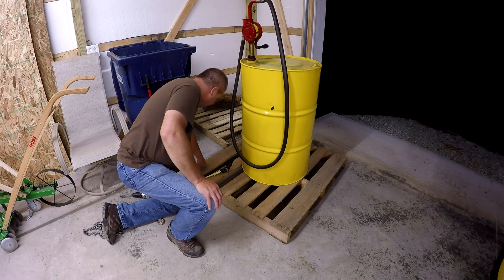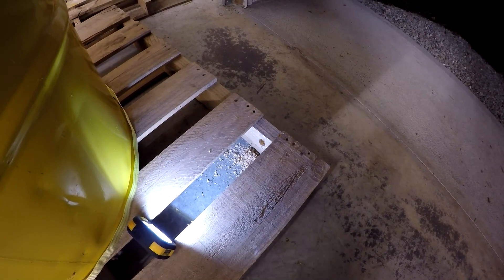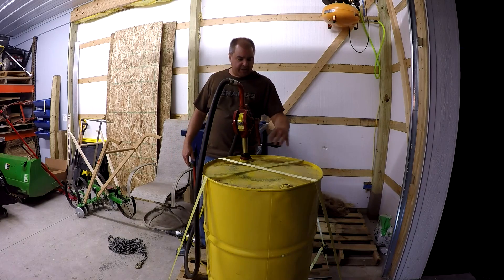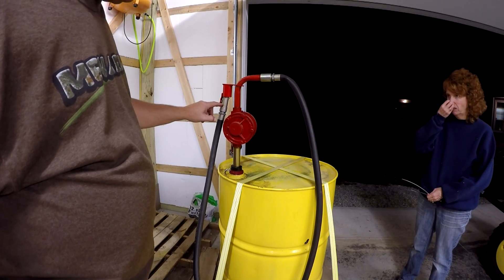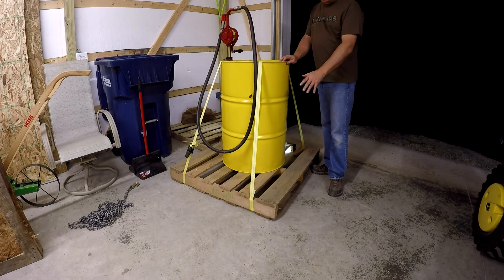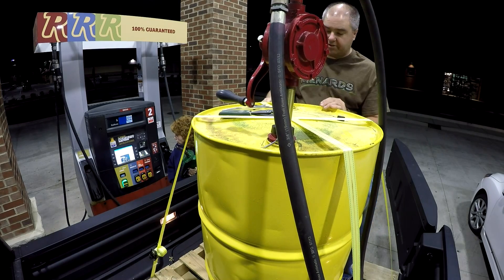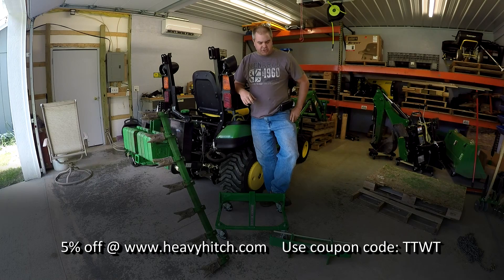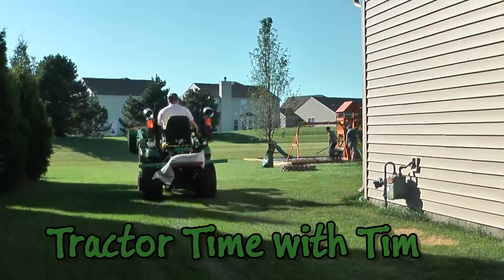#81 DIY Diesel Fuel Storage, Transport, and Pump via 55 Gallon Barrel for Compact Tractor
Diesel Fueling handling is a challenge for most new compact tractor owners.  This video illustrates my low-cost solution.
Using a used 55 gallon oil drum, a pallet, a couple of ratchet straps, and a $90 rotary hand pump, our fuel problems are solved.